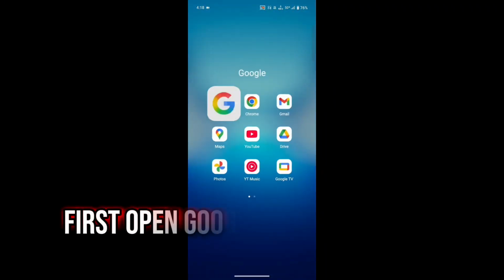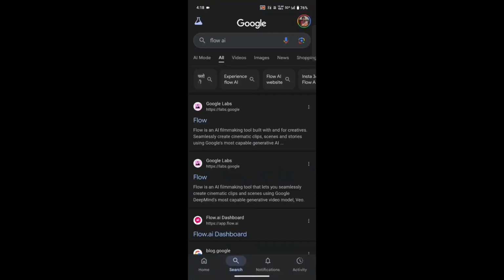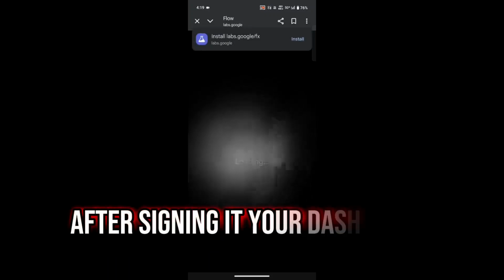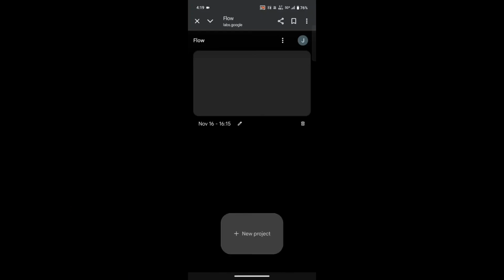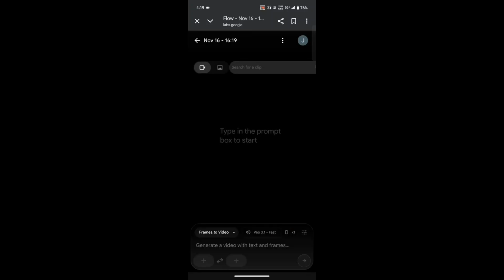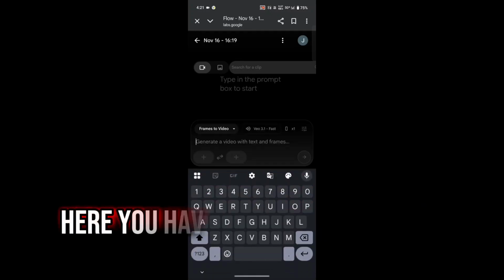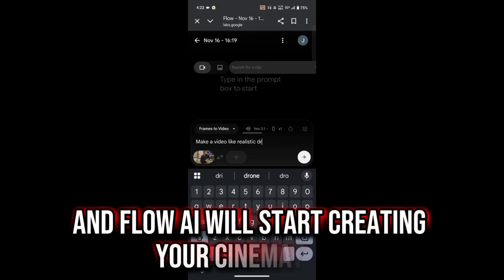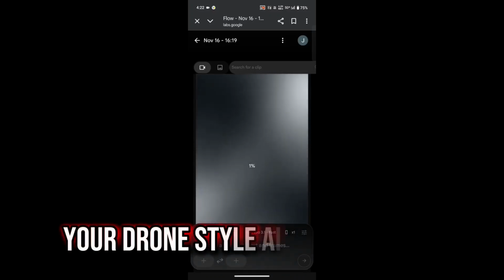Turn Your Photo Into a DRONE SHOT VIDEO!✨ Free Flow AI Tool Tutorial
Want a cinematic drone shot video but don’t have a drone or the budget for one?
No worries — in this video, I’ll show you how to create a realistic drone-style video from just a single photo using the FREE AI tool Flow AI.

📌 What you’ll learn in this video:
✔ How to access Flow AI
✔ How to use the “Frame to Video” feature
✔ How to upload your photo
✔ How to write the perfect prompt
✔ How to generate your cinematic drone shot for FREE

This tool is super easy, beginner-friendly, and gives amazing results!
Try it out and transform your photos into stunning drone videos. 🚁🔥